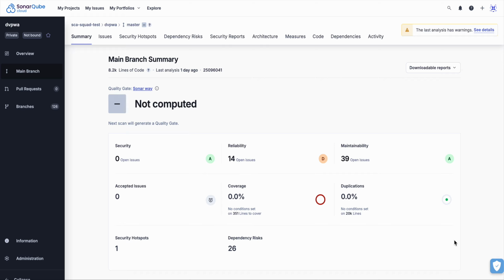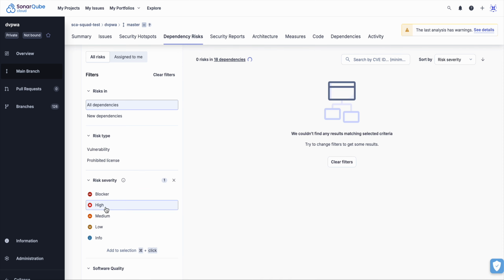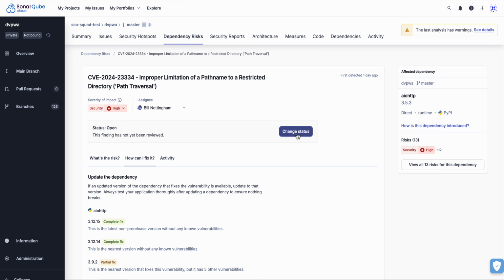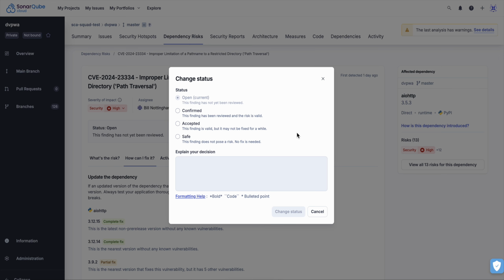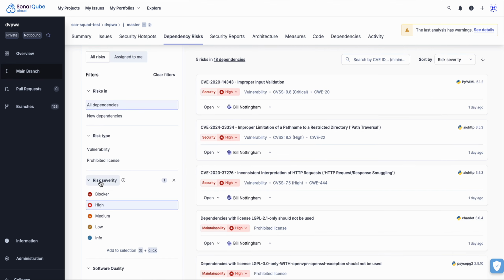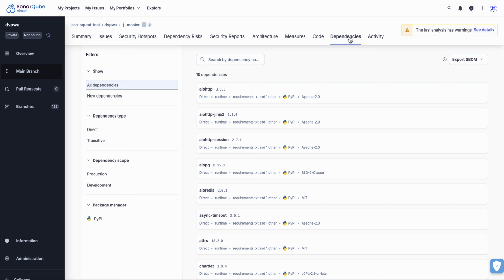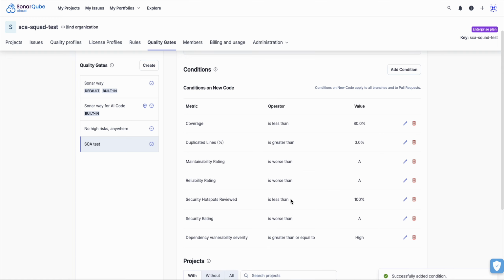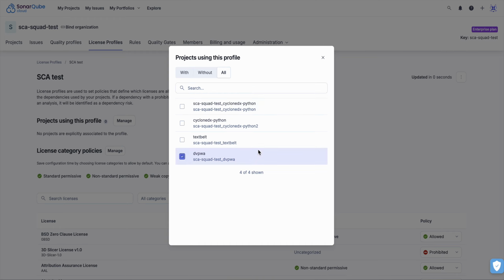SonarQube Advanced Security now available for SonarQube Cloud Enterprise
Part. 2 - SonarQube Advanced Security now available for SonarQube Cloud Enterprise